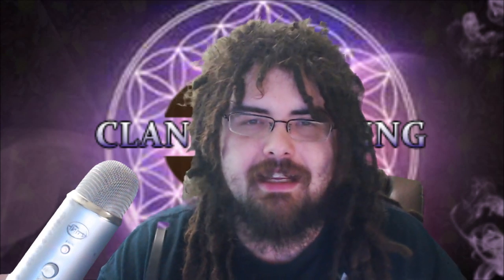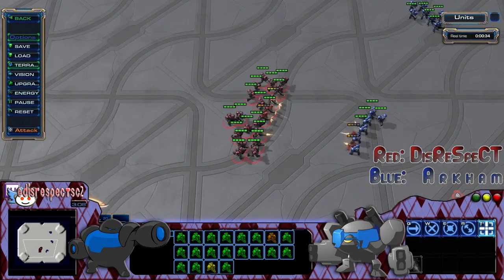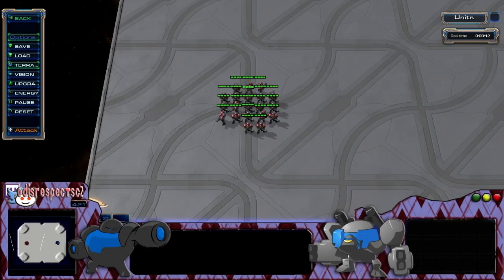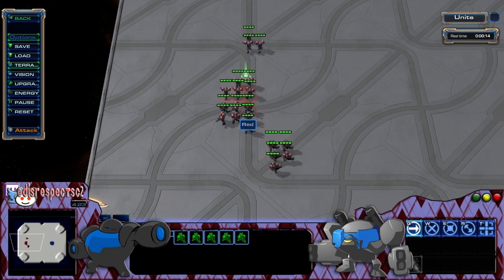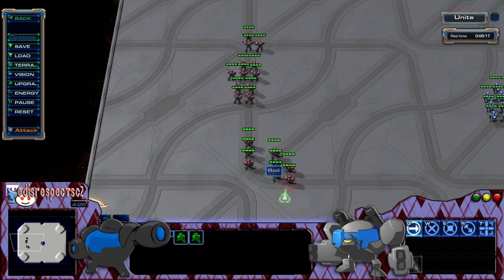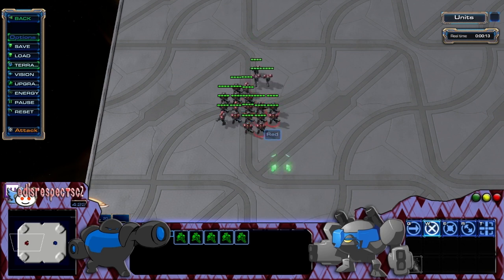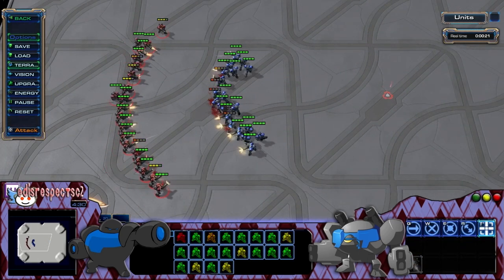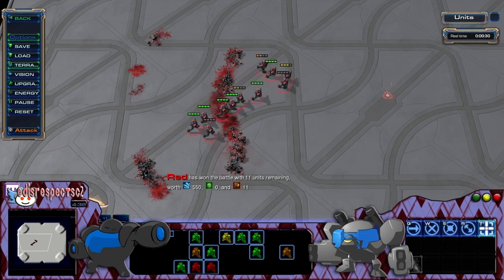Unit Selection 101: Benefits of Boxing - SC2 Quick Tips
This is an introductory video to the concept of boxing which explains not only how to do it but why it is useful. StarCraft is a game of doing a bunch of minor, easy tasks very quickly in a certain pattern. Doing any one of the tasks is not hard, but doing them quickly enough is. This video will help you improve your efficiency far above where it is now.

Please visit them to enjoy the best replay parser around, with tons of free statistics for your nerdy pleasure.